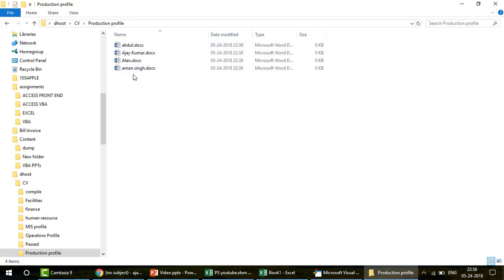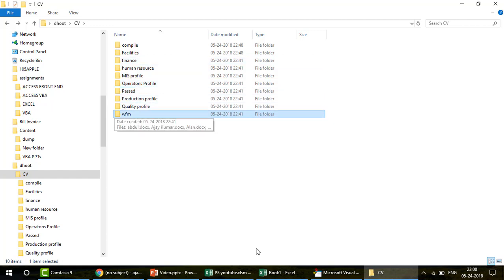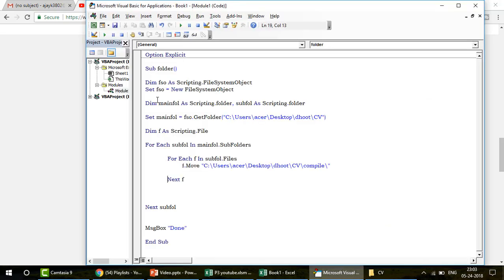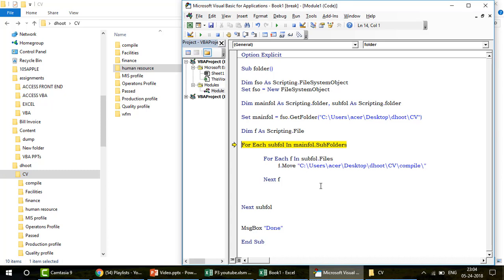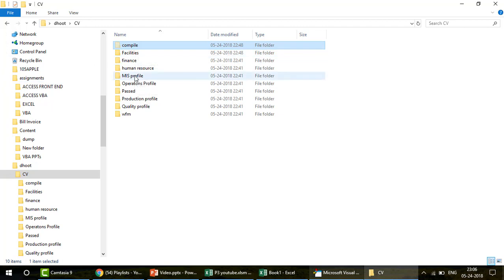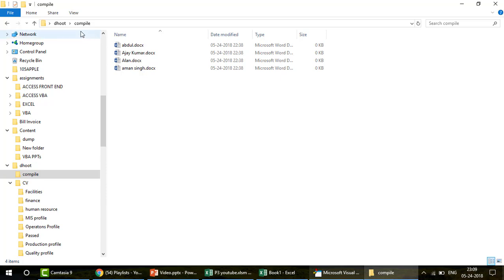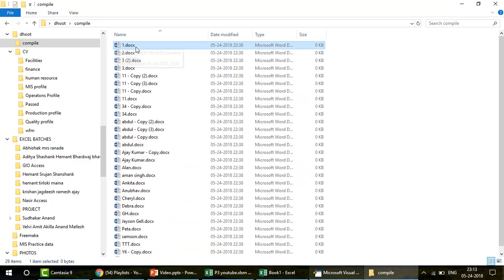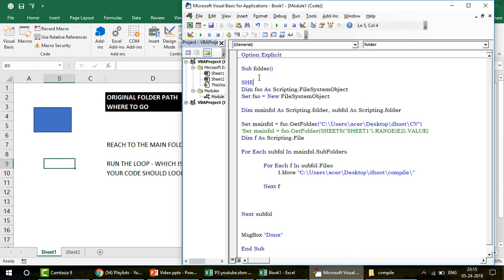Learn Excel - Video 599 - VBA- Move files from subfolder to folder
How to move files lying in multiple sub folders to main folder using vba.
if you like to give donation , if videos are helping please visit